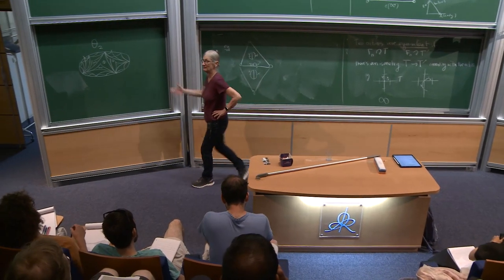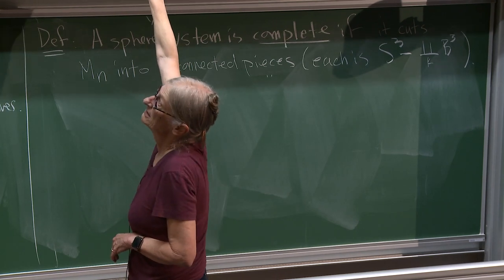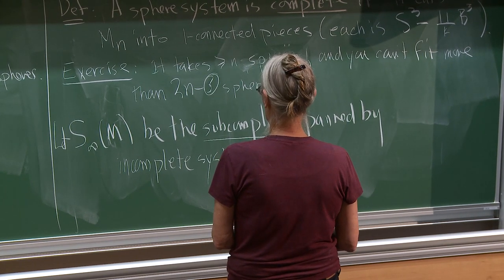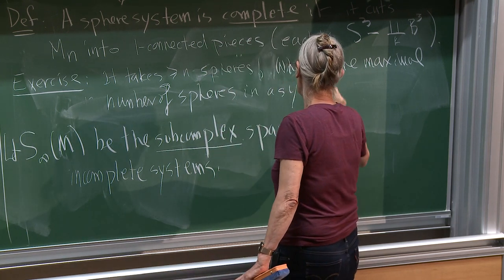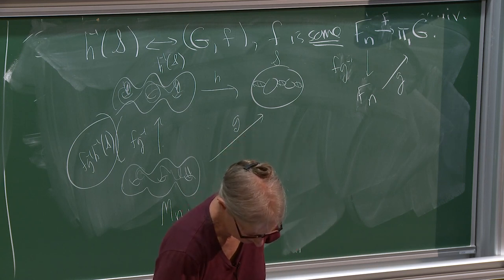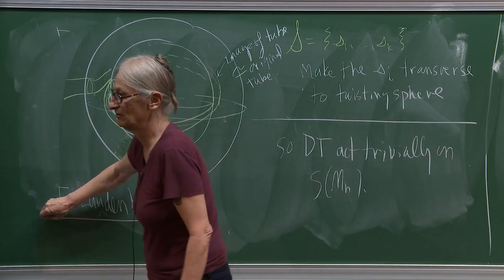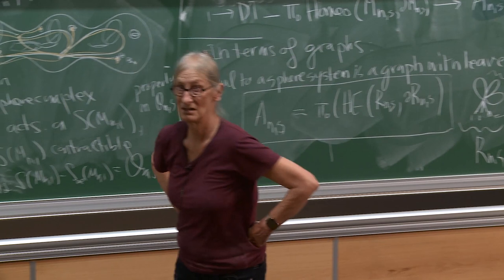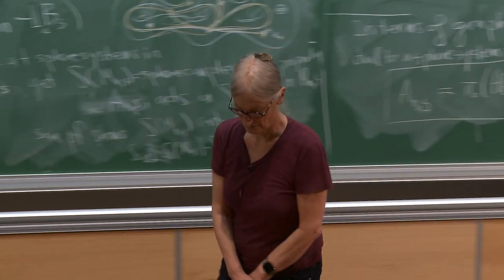Karen Vogtmann - 4/6 Outer Automorphisms of Free Groups